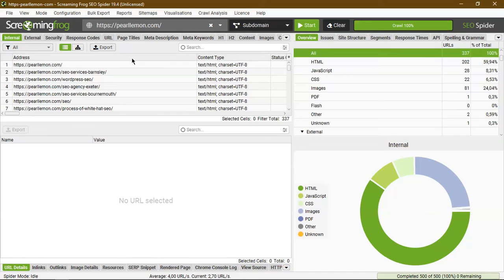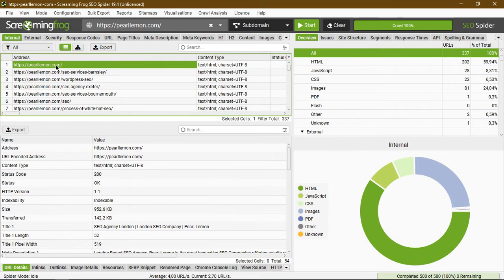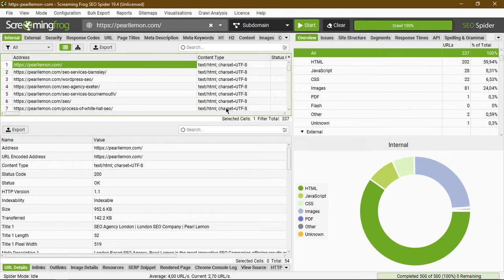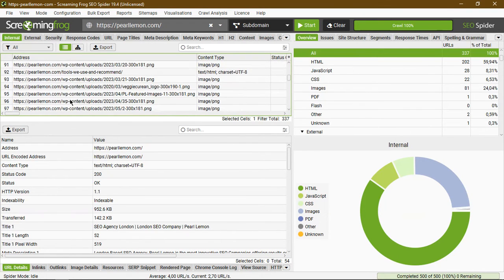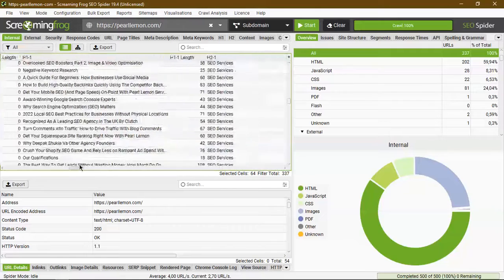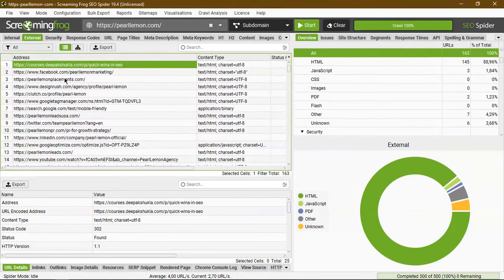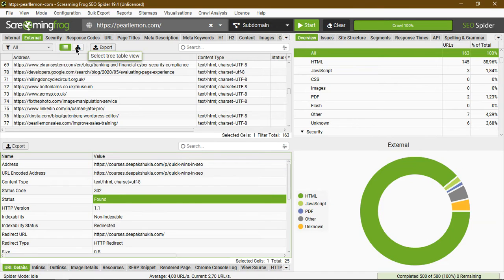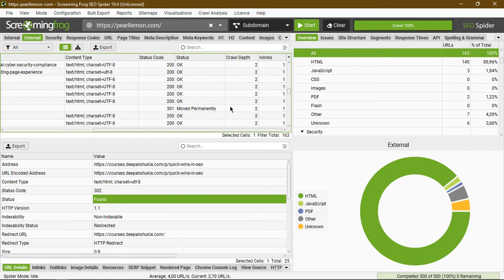How to check Backlinks using SEO Screaming Frog Spider | SEO Tutorial